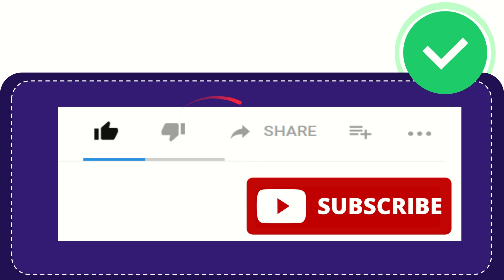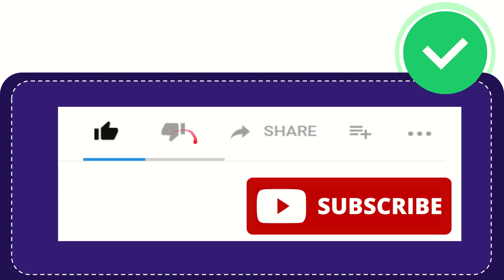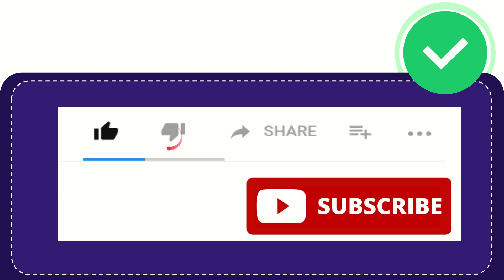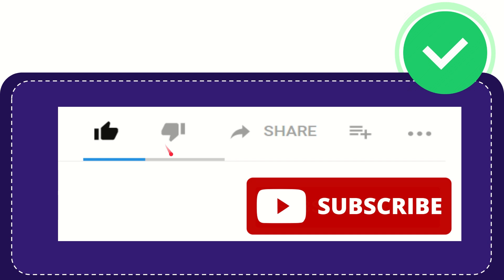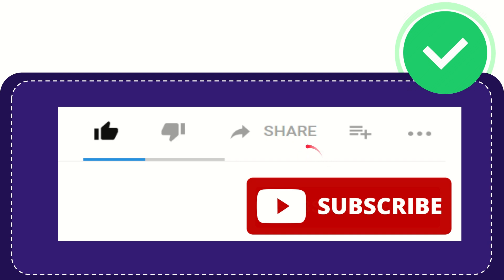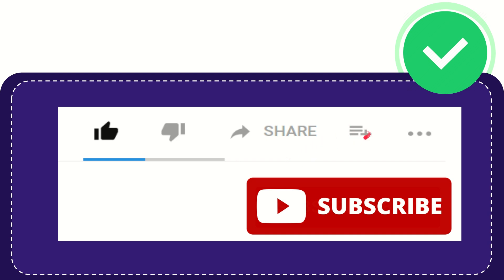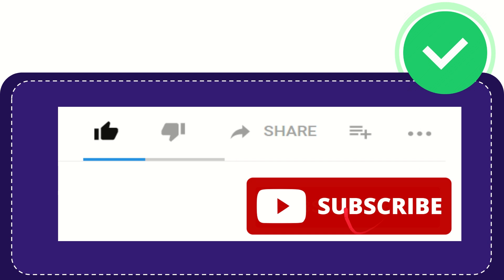What unit is used by computer scientists to measure the speed and movement of a computer mouse?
Computer scientists and users commonly use "dots per inch" (DPI) or "counts per inch" (CPI) to measure the sensitivity and responsiveness of a computer mouse. DPI refers to the number of steps the mouse reports to the computer for every inch it moves physically. A higher DPI setting means that the cursor on the screen will move a greater distance for the same physical movement of the mouse, resulting in a faster and more sensitive feel.

CPI is often used interchangeably with DPI, although technically, CPI refers to the number of counts the mouse's sensor registers per inch of movement. In practice, both terms essentially describe the same characteristic: the resolution of the mouse sensor and how it translates physical movement into cursor movement on the digital display. Understanding a mouse's DPI/CPI is crucial for users, especially gamers and graphic designers, as it directly impacts precision and control. Higher DPI settings are often preferred for fast-paced games or users with large monitors, while lower DPI settings can offer more accuracy for detailed tasks like graphic editing.